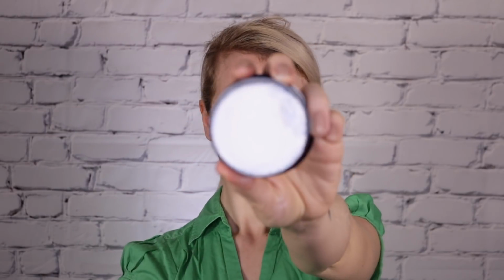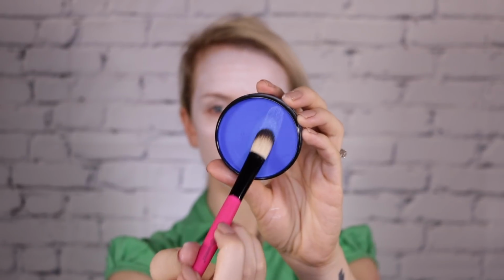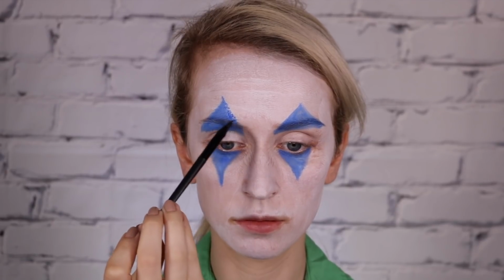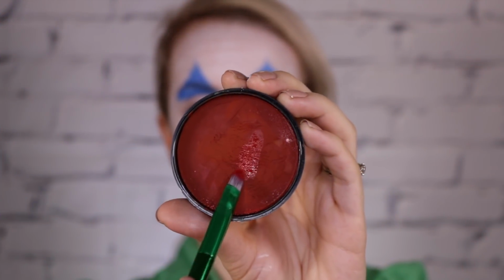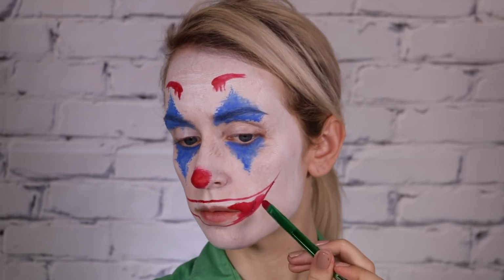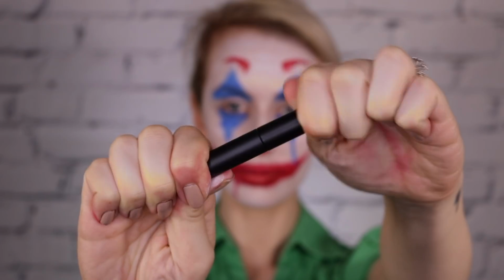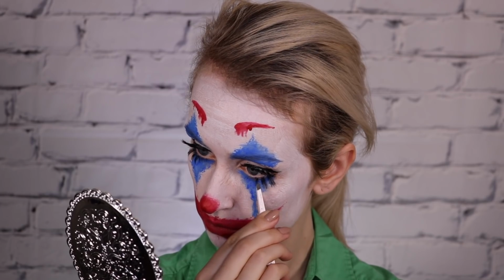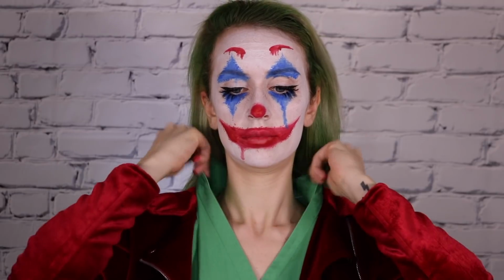JOKER 2019 MAKEUP TUTORIAL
My first Halloween makeup tutorial of 2019!!! 🎃I'm getting a late start this year BUT let me know what other tutorials you want to see!

PRODUCTS
-Mehron Paradise Paints in Red, White, Lagoon Blue, & Dark Green:
-Danessa Myricks Inspire 02 lashes (I don't think she has these anymore)